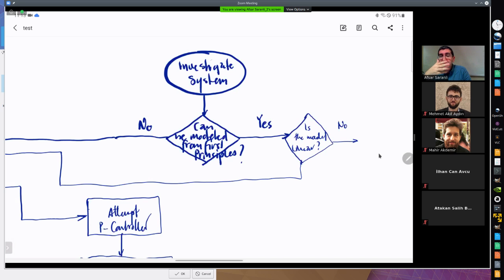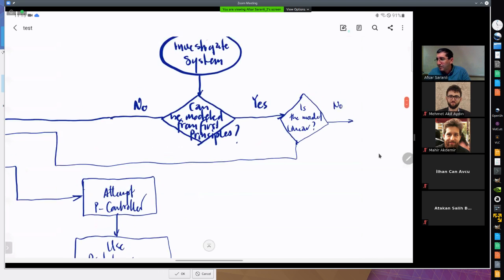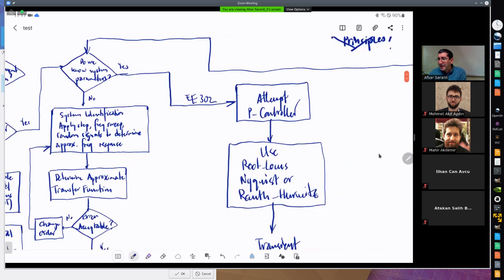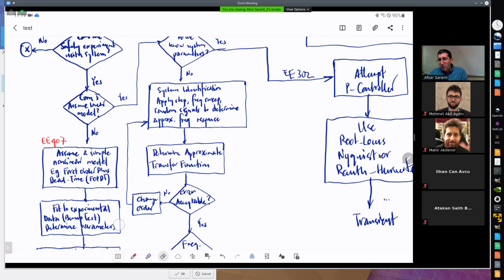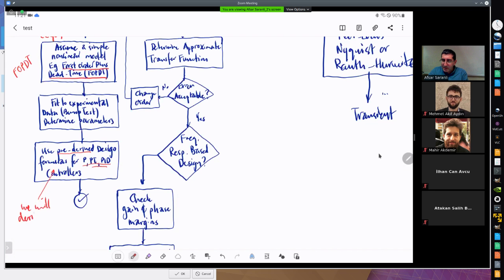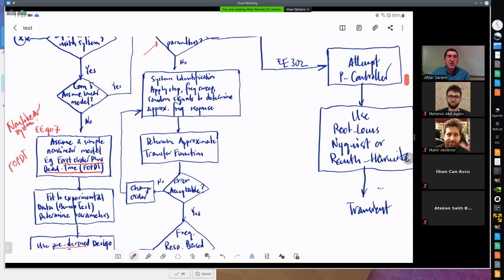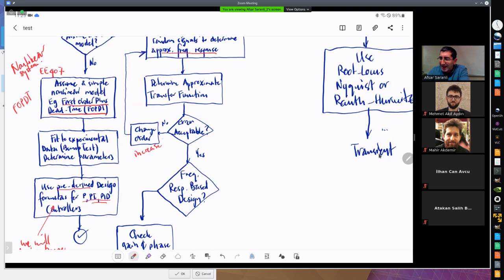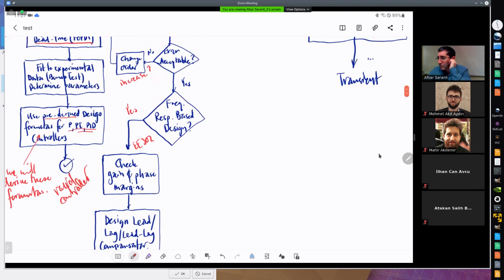2020 11 16 EE407 W6 2 Lecture